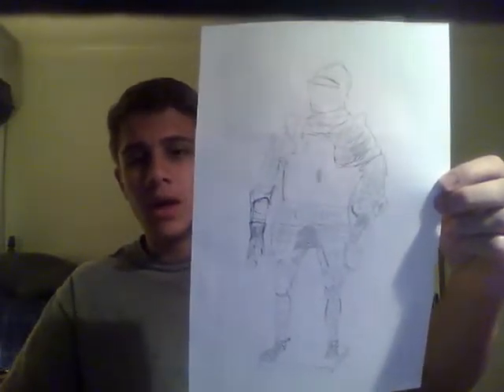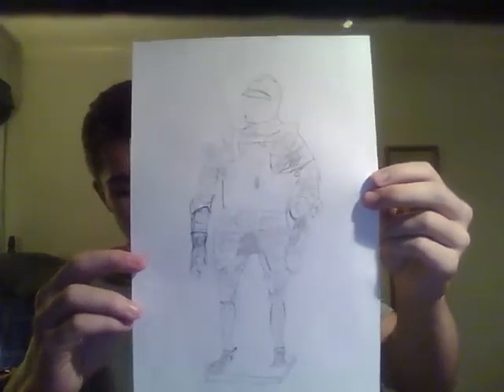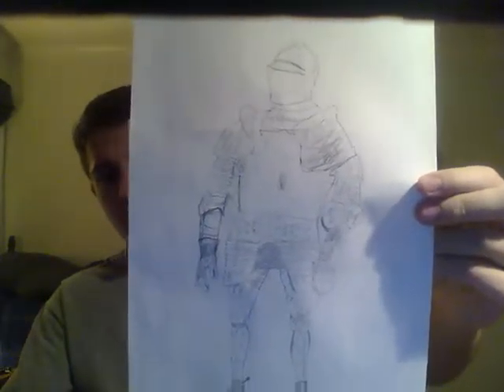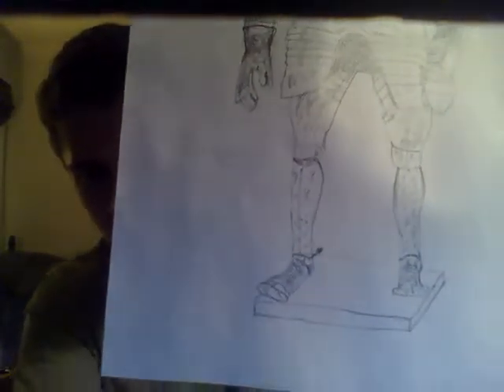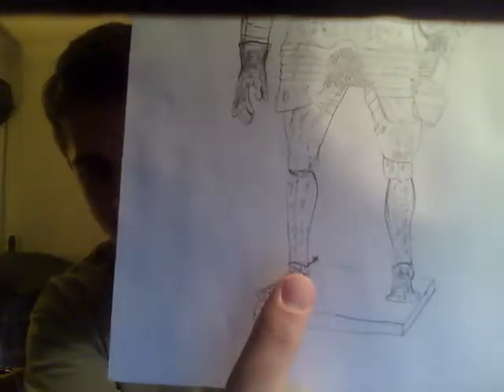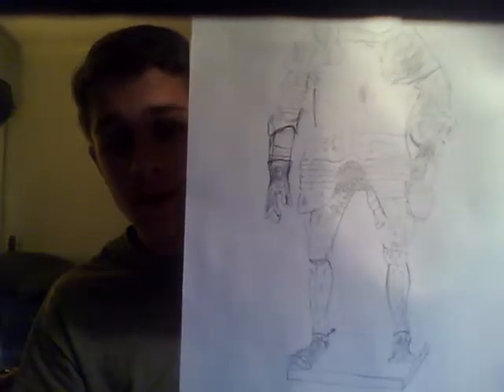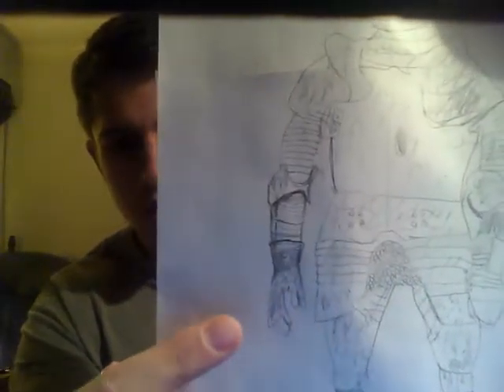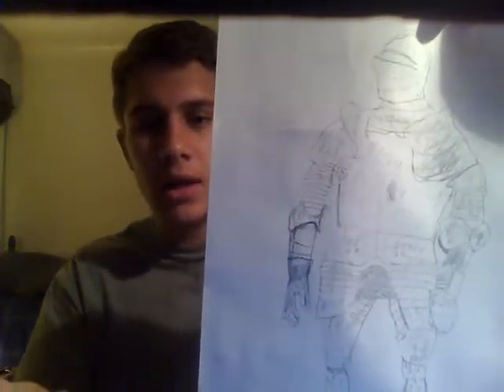Blog Post #5-Analysis of Henry VIII's Armor